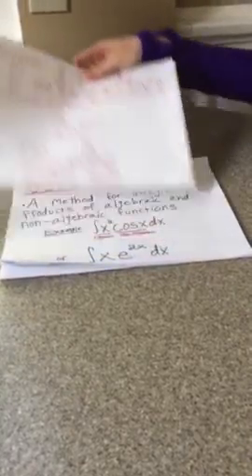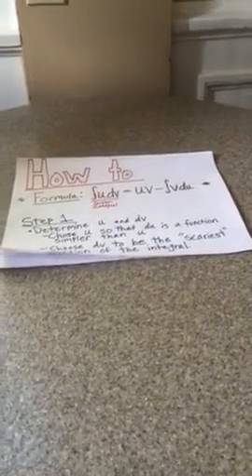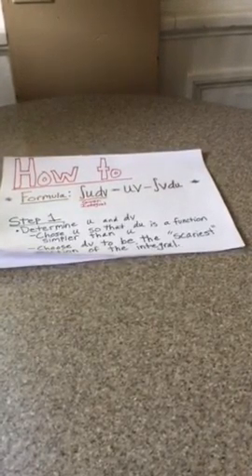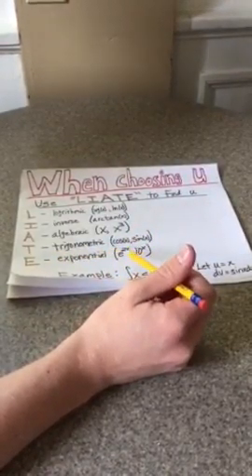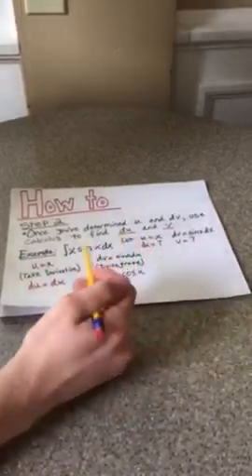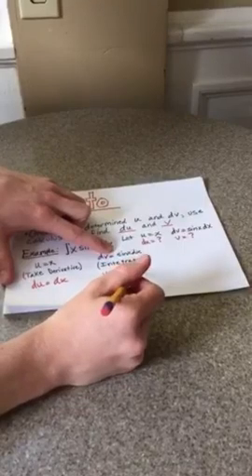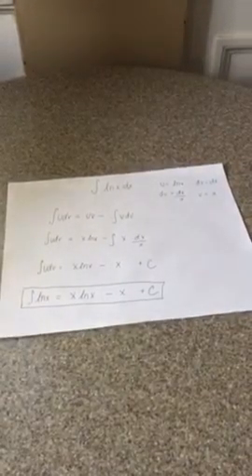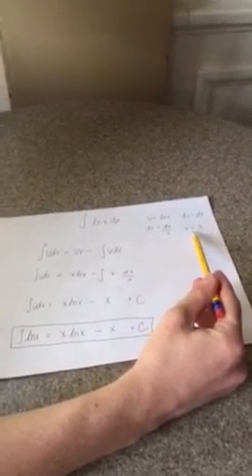Integration by Parts (By: Holly, Lindsay, and Dominick)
Final Project AP Calculus Period 1